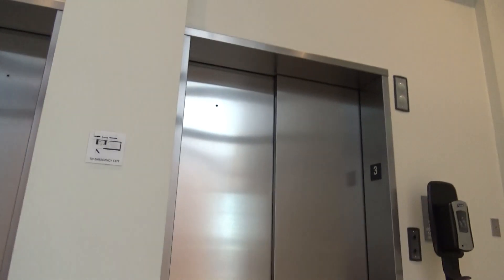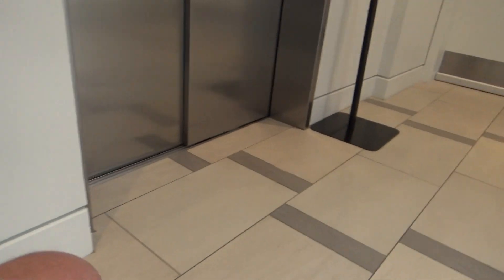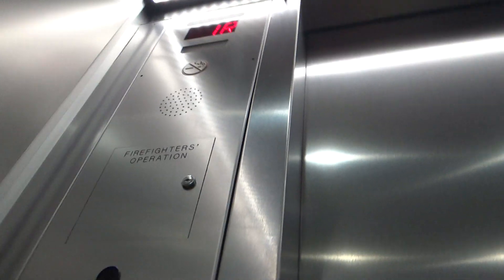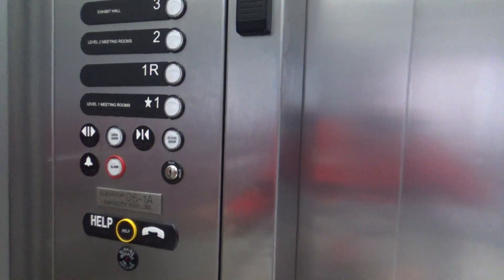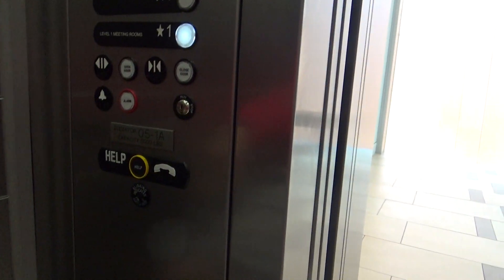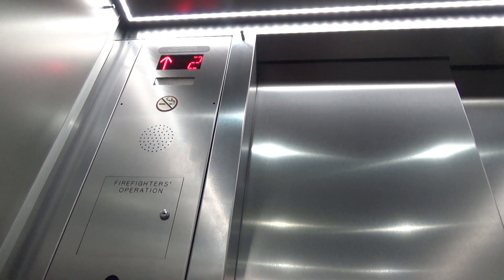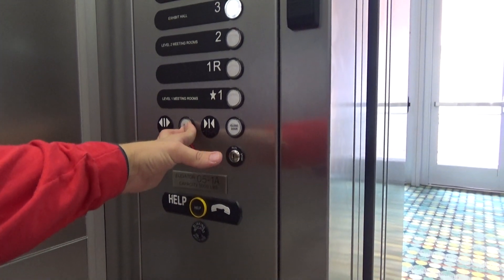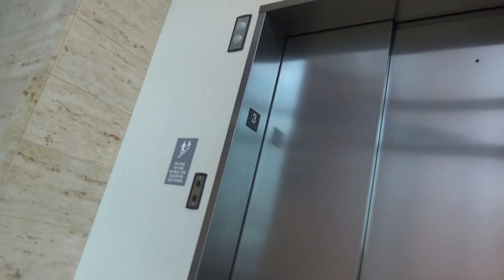ThyssenKrupp (Nashville Machine) Traction Elevators - Music City Center - Nashville, TN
(Recorded on 5-15-19) Very nice elevators!

Elevator Information
Brand: ThyssenKrupp (Nashville Machine)
Fixtures: Traditional
Floors Served: 6 (*1, 1R, 2, 3, 3M, 4)